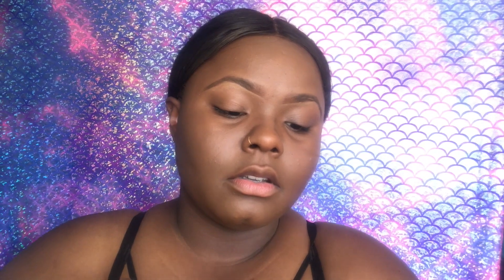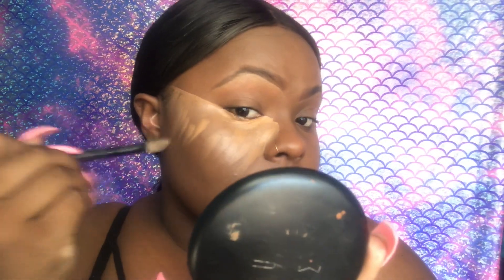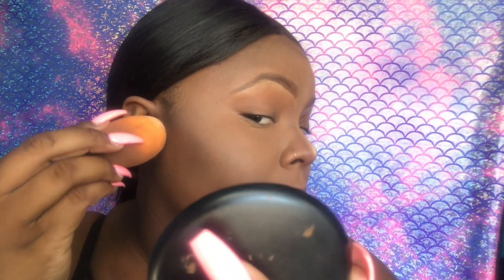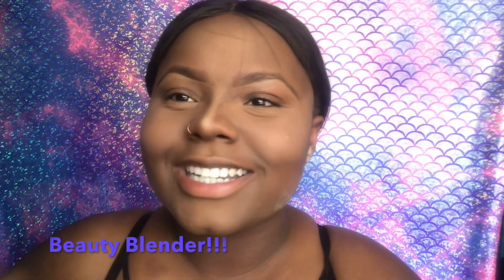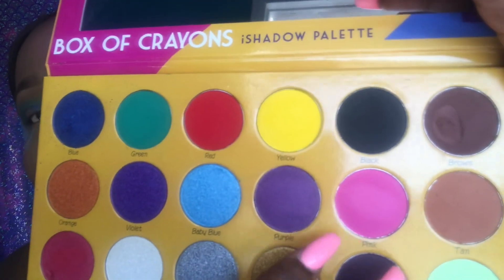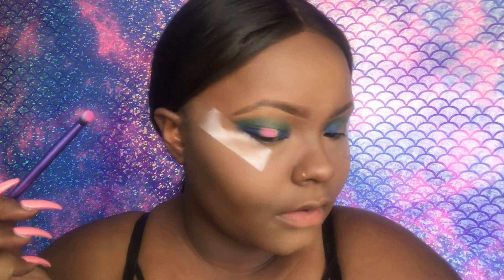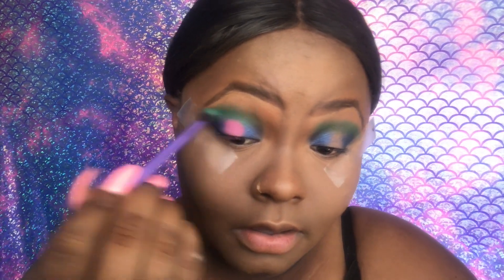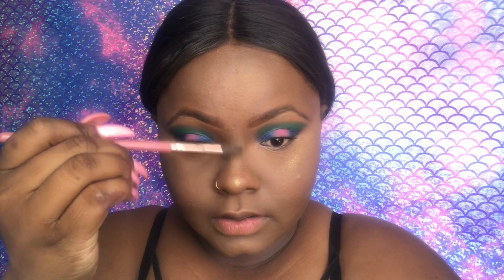Full Face Tutorial Using Box Of Crayons Palette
Full face makeup tutorial using box of crayon palette.
Im super new to not only color but to doing eye makeup period, im still learning and would love pointers.

 Products I used:
Hair: His instagram is @iamperez review coming soon
Colors with the box of crayons palette :blue💙,green🍀,and 🌸pink
Concealer: mac cosmetics pro longwear nc45
Setting powder: benye cosmetics banana powder
Highlight: fenty beauty trophy wife
Contour: bobbi brown Foundation stick Cool Espresso & mac cosmetics studio fix NW58
Eyebrows: mac cosmetics studio finish NC45 , espresso matte eyeshadow , & Tarte eyebrow pencil medium brown
Lipstick&liner: mac cosmetics naturally transformed & wet and wild 603A
Blush: mac cosmetics Raizin
Mascara: covergirl super sizer
Brushes: sephora 95, Pro Fan, itsmyrayeraye 7,8,&9, real techniques Snading brush & powder bush.
instagram facetimewithana
 twitter facetimewithana